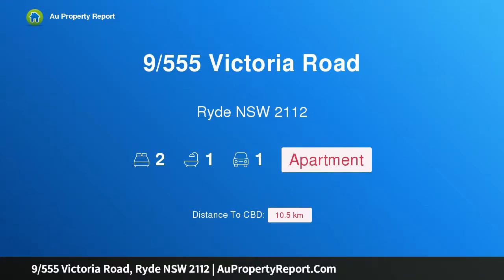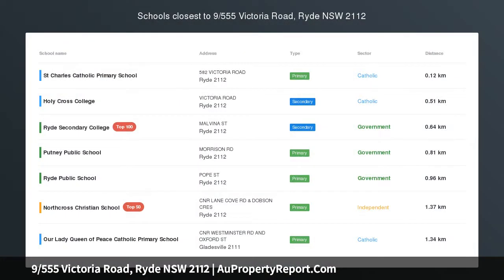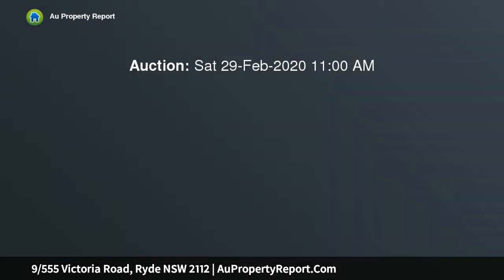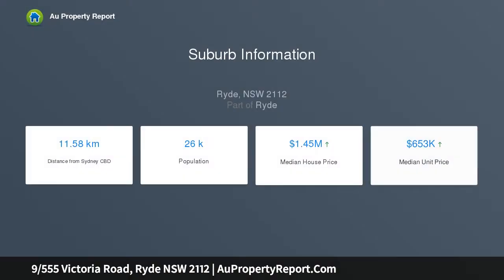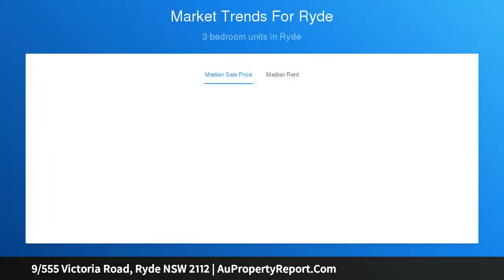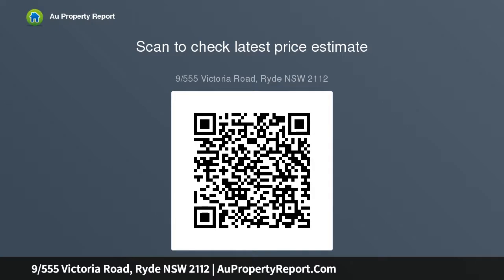9/555 Victoria Road, Ryde NSW 2112 | AuPropertyReport.Com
9/555 Victoria Road, Ryde NSW 2112
Property Type: apartment
Bedrooms: 2
Bathrooms: 2
Car Space: 1
First home or investment in central urban setting